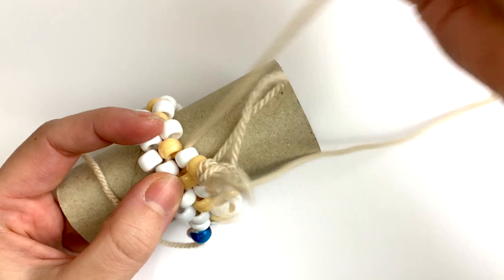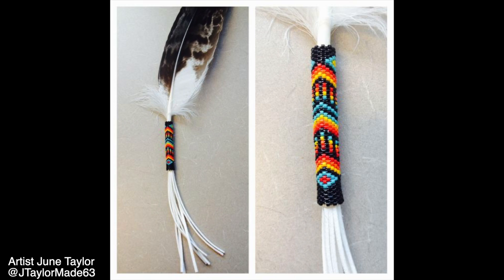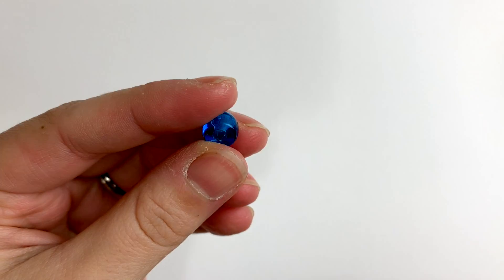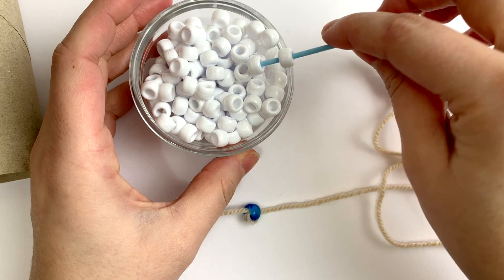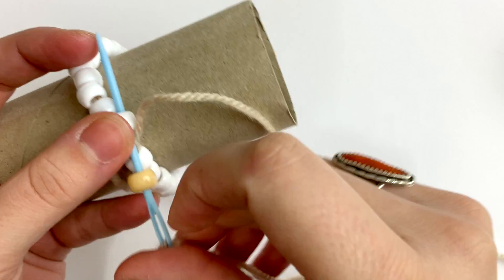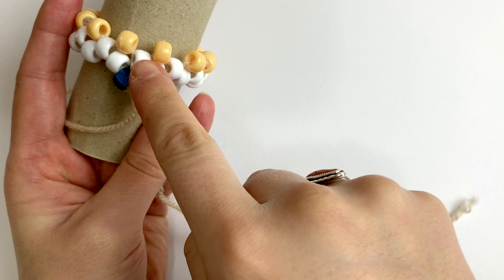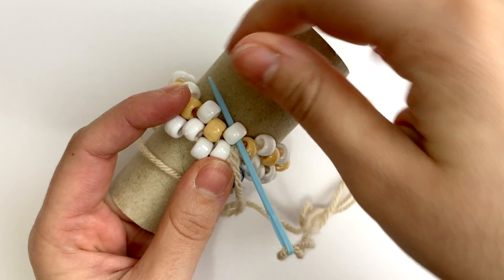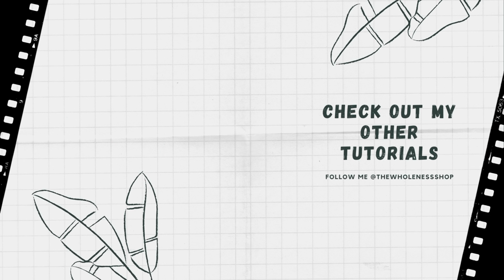Tubular Peyote EVEN Count Stitch - Beginners Tutorial { Using BIG BEADS }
In this video I’m going to teach you how to EVEN count tubular peyote stitch. This stitch is different from the previous video on creating a peyote tube.  This is part of a series that covers the fundamentals of peyote stitch. And of course, I’ll be using these large pony beads, a yarn needle, and yarn so it’s easier to see what I’m doing.

Large Pony Beads
Yarn Needle

🌸 Get my Signature Tablet Templates (my secret for designing beadwork easily)
🌸 Amazon Must Have's